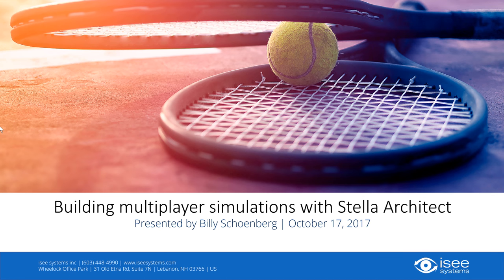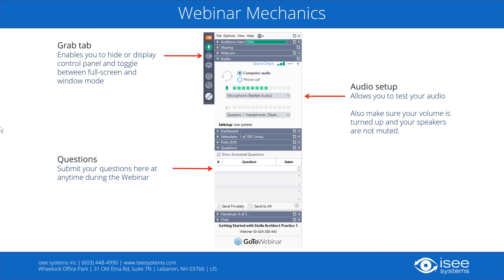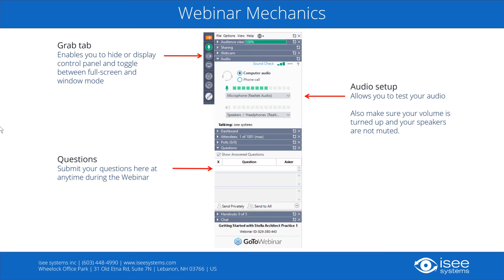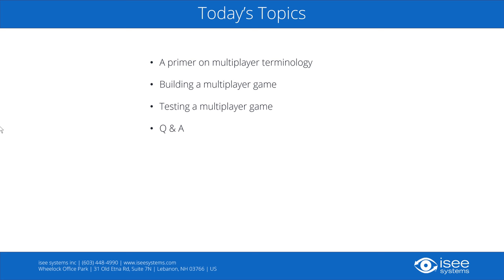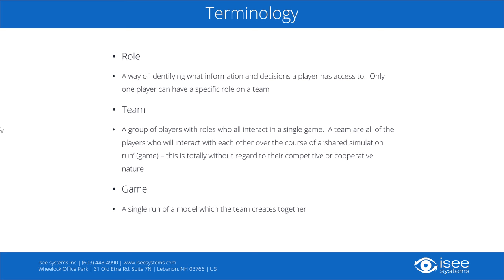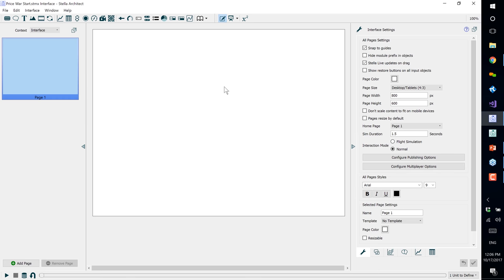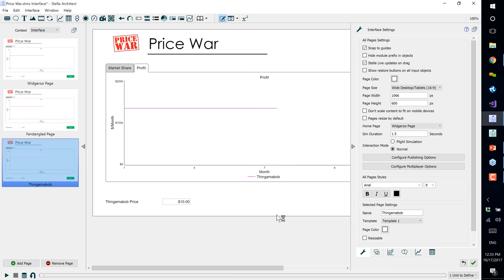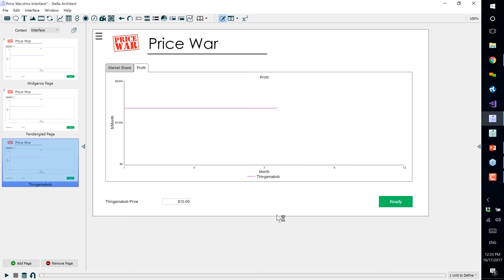Building Multiplayer Simulations with Stella Architect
Learn how to build from scratch a multiplayer simulation game. We'll use Stella Architect's interface design capability to build a competitive multiplayer game which can be played by 2 or 3 people. Topics covered include templates, simulation events, and publishing.